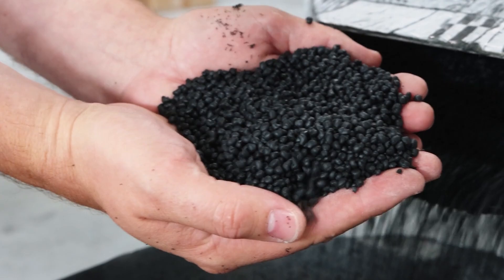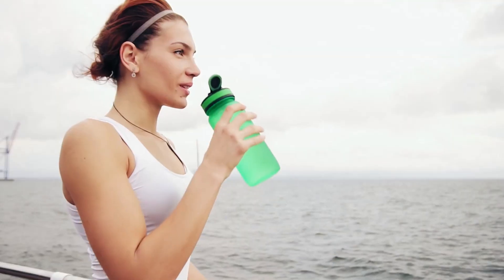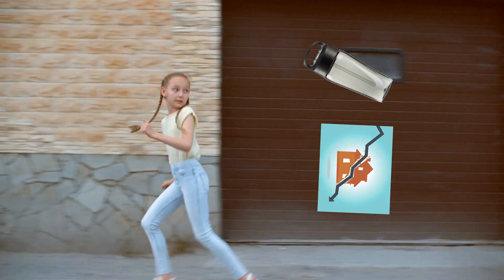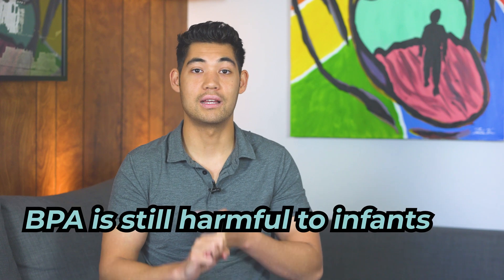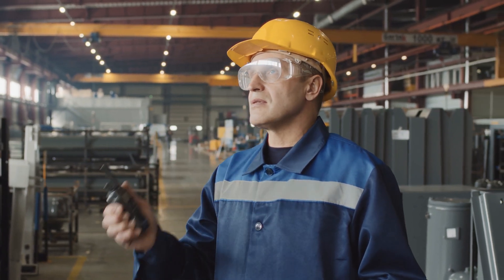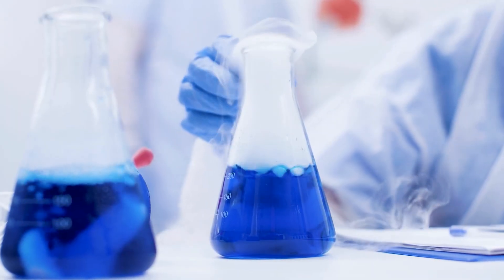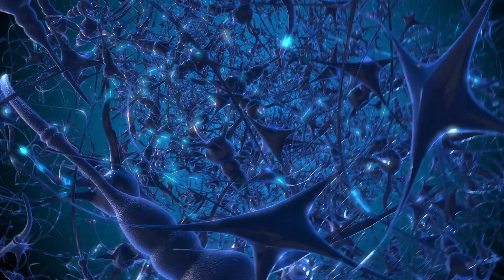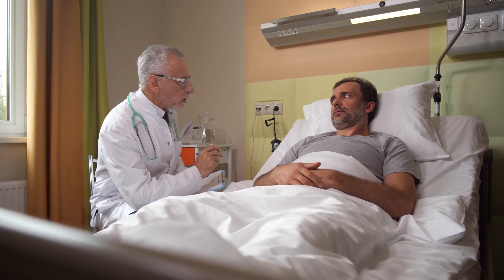What is BPA Plastic Additive | Is BPA Safe? Why is it used in Baby Bottles!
What is BPA? Type of plastic or plastic additive? BPA also known as Bisphenol A is a chemical compound that improves the performance of plastic such as polycarbonate. This could improving the binding strength to create a better, stronger or shiner product.

BPA is used in this like baby bottles but is being phased out as it is a endocrine disrupter. This means it interferes with hormone levels in the body, creating a variety of health problems.

Plascon Plastic is an injection molding company in Vancouver BC. We focus on honest, sustainable plastic manufacturing. And we hope to get PCR used more often in products.